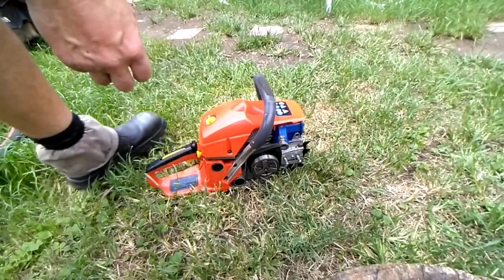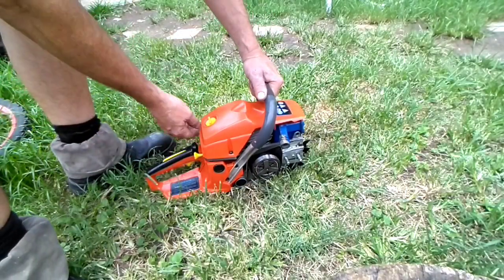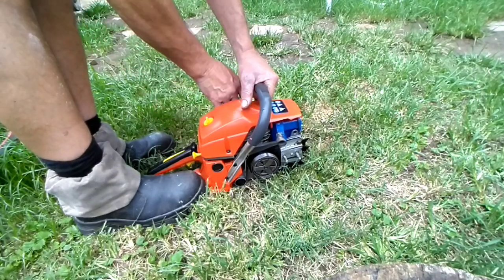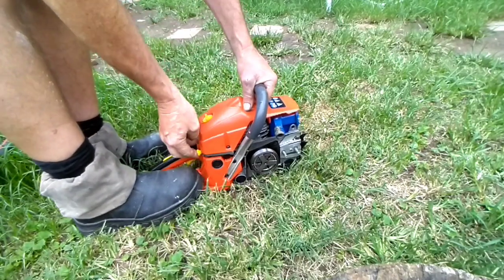Will not do this again , just missed my head and face!😎